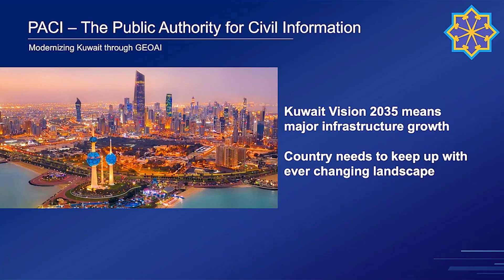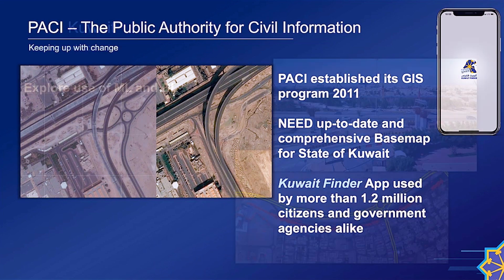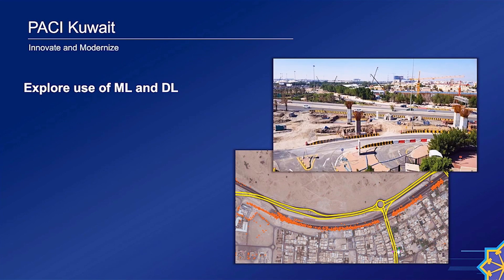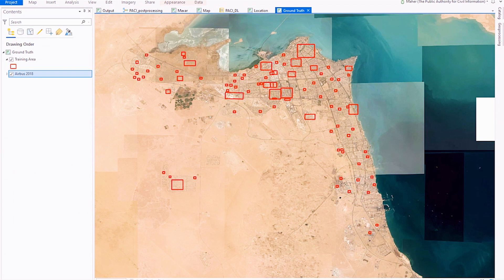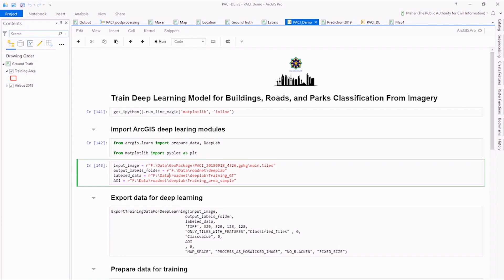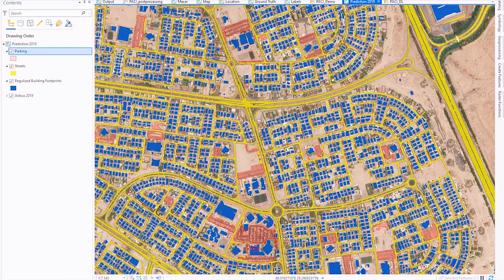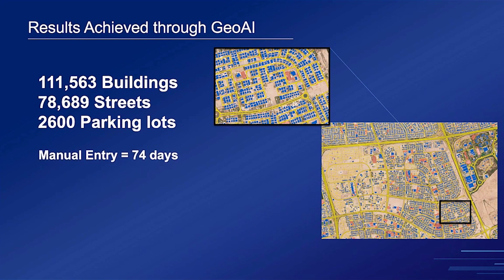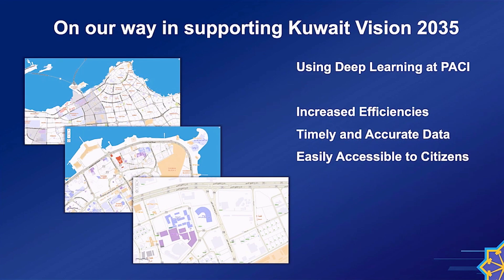AI User Story: Road Extraction by PACI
Maher Abdel Karim, GIS Expert, The Public Authority for Civil Information (PACI) demonstrates how they used geospatial AI to perform road extraction, as part of their planning and progress toward their nationwide "Kuwait Vision 2035" infrastructure growth initiative.